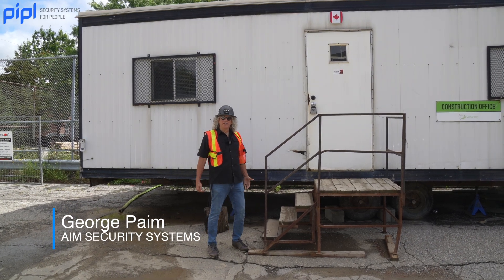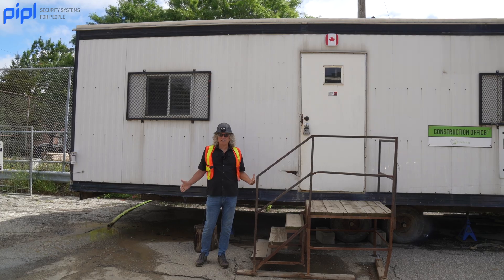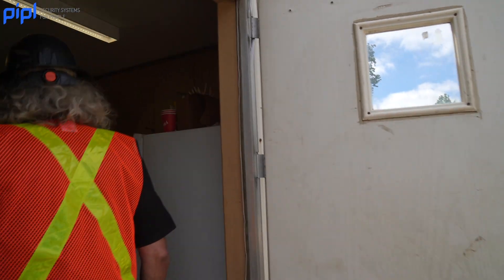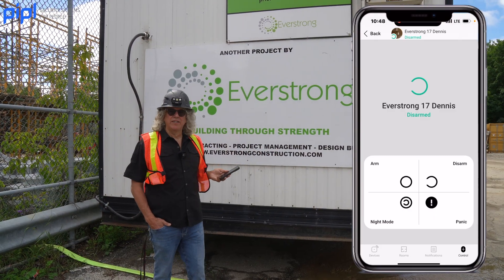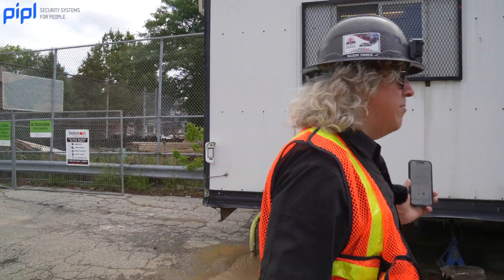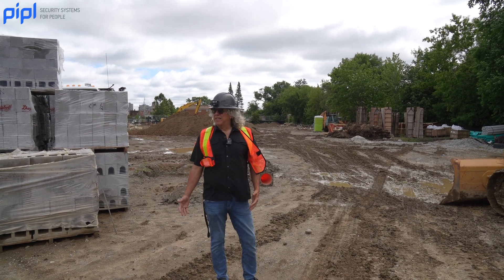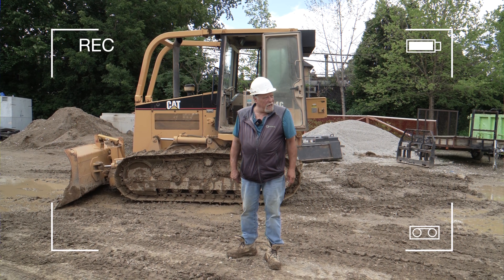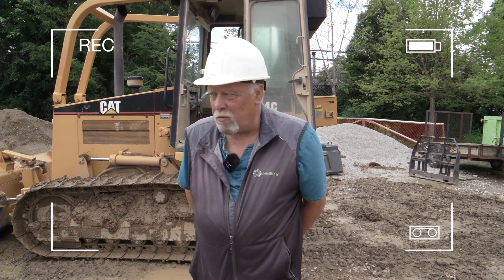Ajax Alarm System Installation for Construction | Expert Guide by George Paim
Welcome to Pipl Systems, your trusted media partner for security businesses! In this exclusive video, we join George Paim, the esteemed President of Aim Security Systems Inc., as he takes us through the seamless installation process of the cutting-edge Ajax alarm system tailored specifically for construction sites.

With Inaxsys as the official distributor of Ajax Systems in Canada, this collaboration between Aim Security Systems Inc. and Inaxsys brings you the ultimate security solution for your construction projects. Witness firsthand the exceptional expertise and innovative approach that George Paim and his team bring to the table as they demonstrate the setup of the Ajax alarm system.

From motion detection to real-time monitoring, perimeter control, and advanced notification systems, the Ajax alarm system boasts a plethora of intelligent features that cater to the unique security challenges faced on construction sites. George Paim will unveil the system's remarkable capabilities, showing how it ensures the safety and protection of construction personnel and valuable equipment alike.

As a media partner for security businesses, is thrilled to showcase this valuable case study, presenting you with the latest advancements in construction site security. Whether you're an industry professional looking to stay ahead with top-notch security solutions or simply intrigued by the cutting-edge technology safeguarding construction sites, this video is a must-watch.

Join us as we explore the Ajax Systems Alarm System Installation for Construction, and gain valuable knowledge from the expertise of George Paim and the exceptional partnership between Aim Security Systems Inc. and Inaxsys. Together, let's embrace a safer and more secure construction landscape!